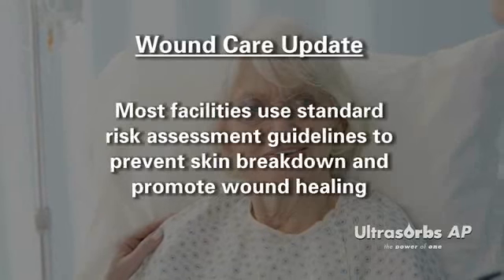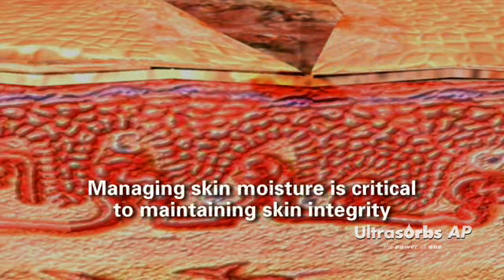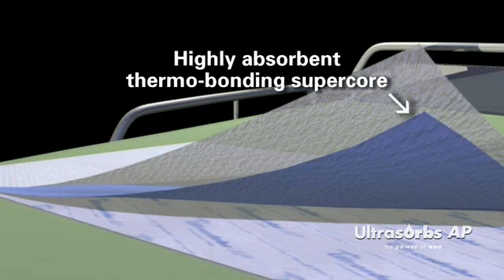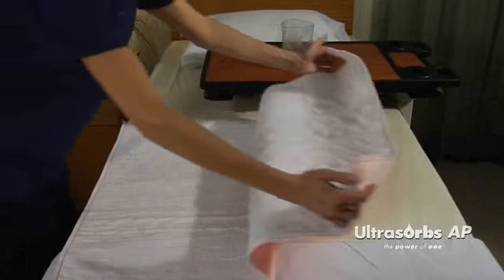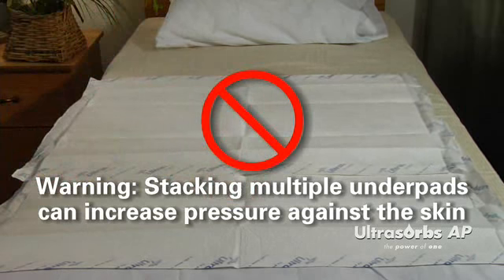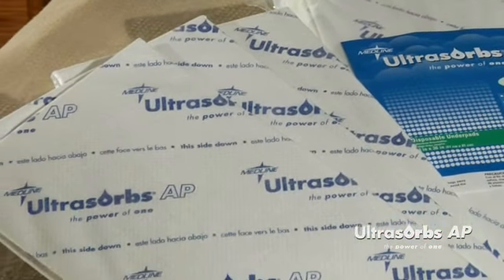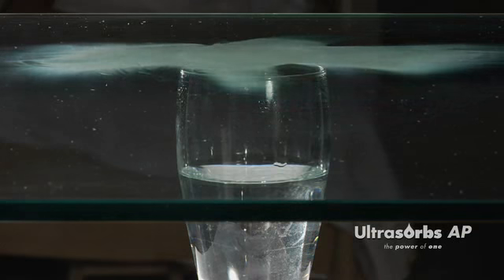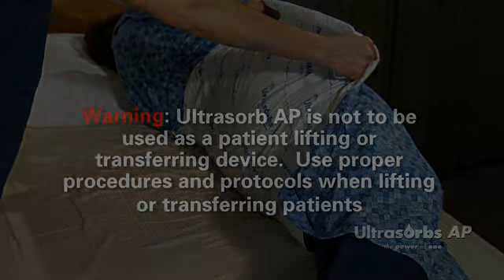Ultrasorbs AP Underpads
One pad for dryness.
One pad for breathability.
One pad for strength.
One pad for better skin health.